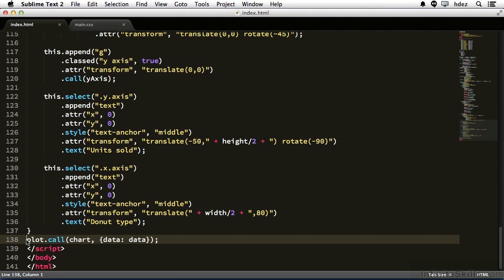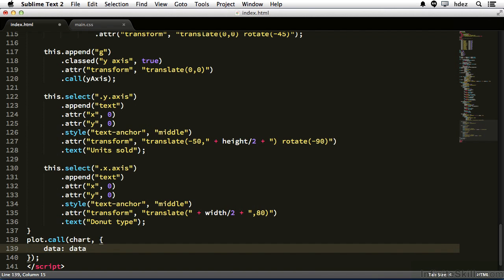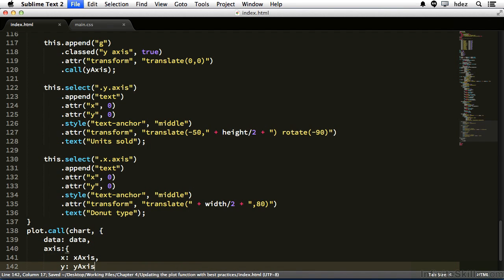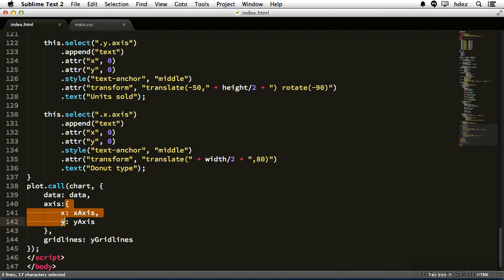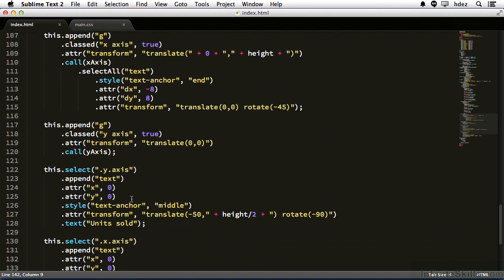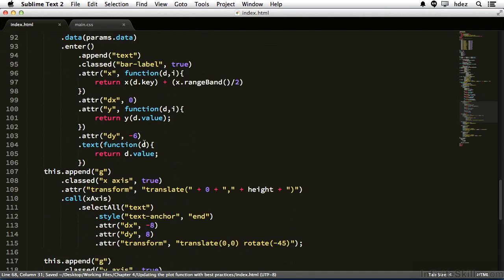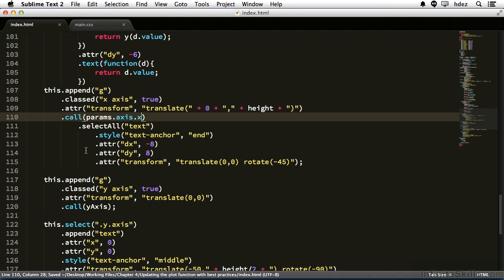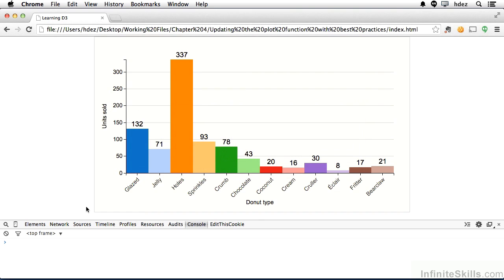0409 Updating The Plot Function With Best Practices